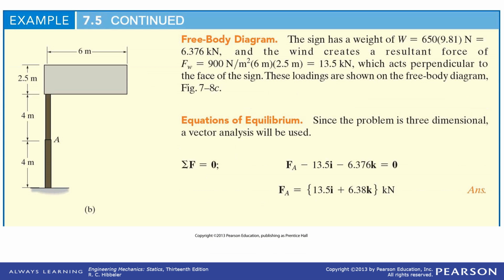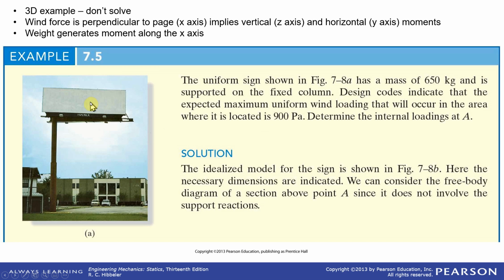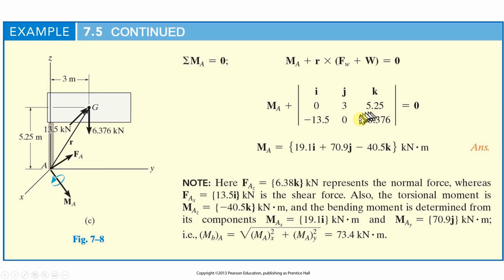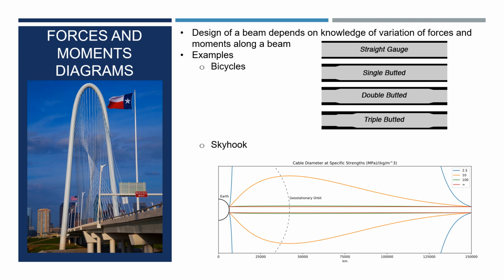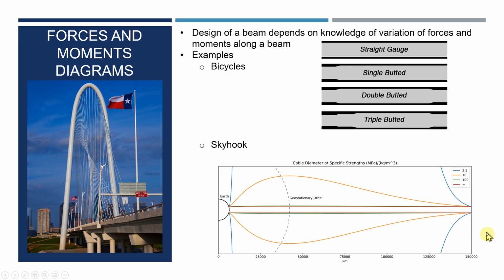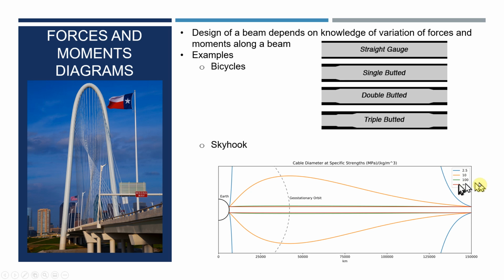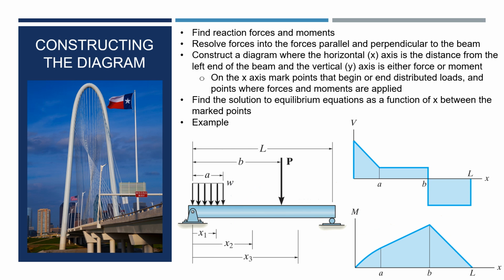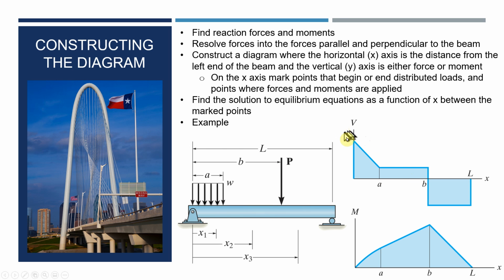ECE211 C07 Internal Forces Hibbeler Part 03